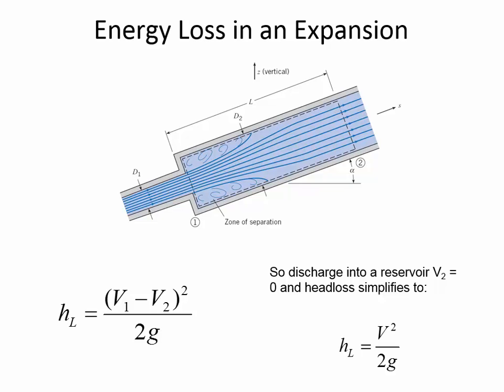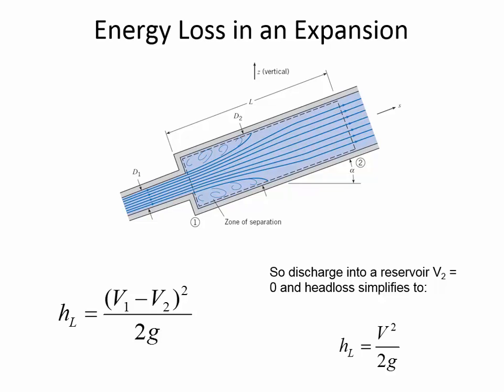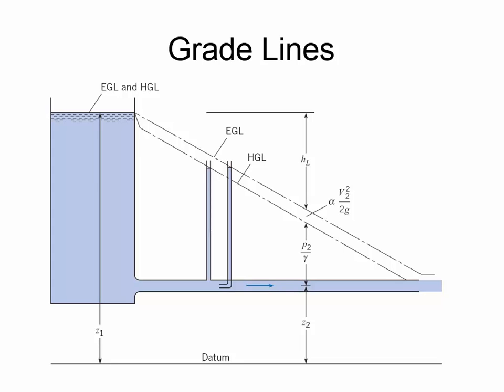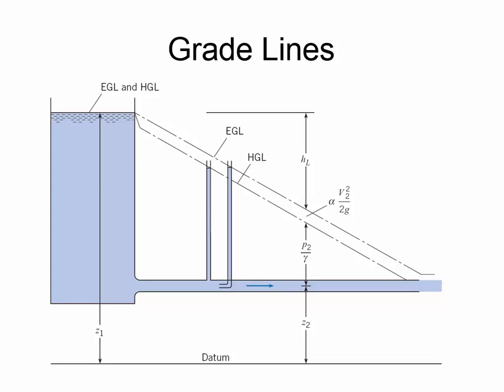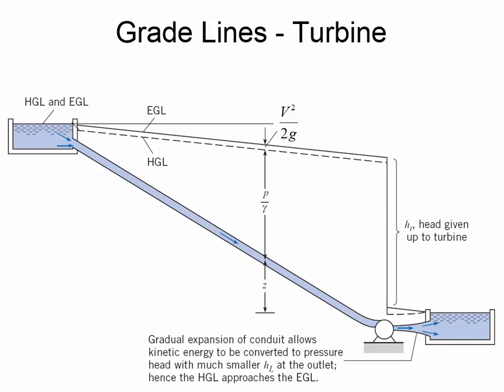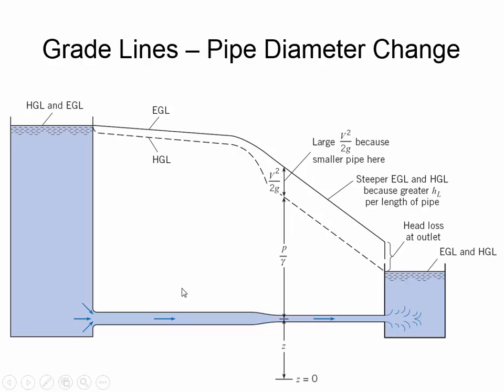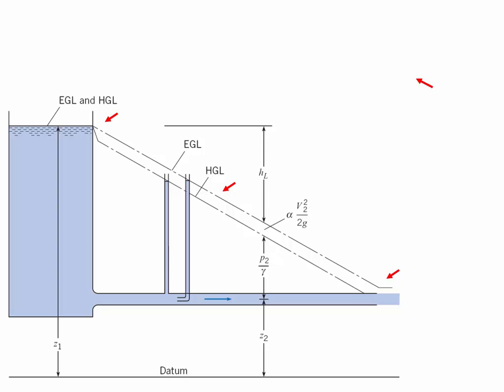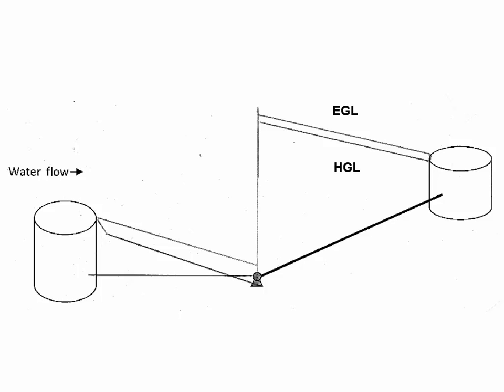ENGR 318 - Class 27 (12/2/2014) Energy Grade Line & Hydraulic Grade Line